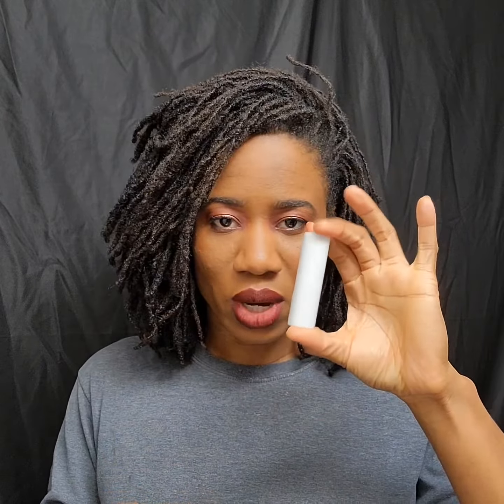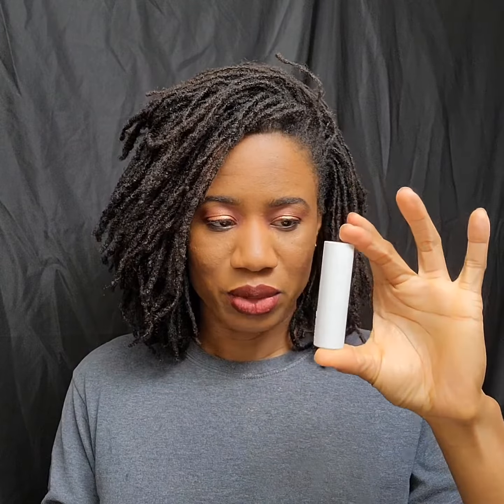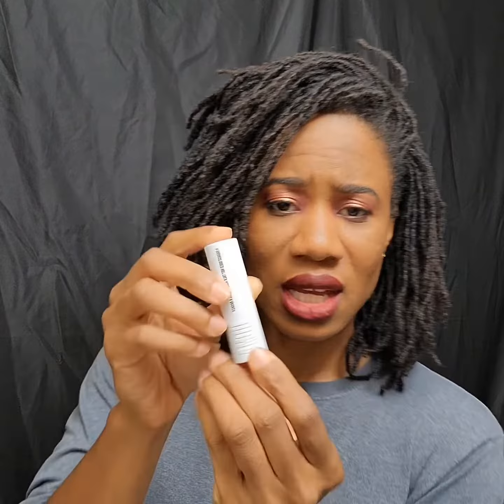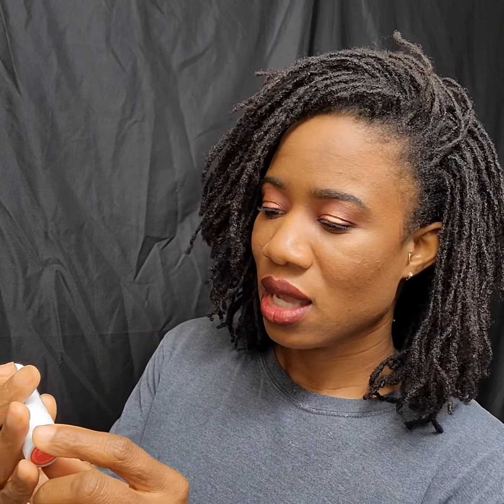UOMA BEAUTY BADASS ICON MATTE LIPSTICKS / LIP SWATCHES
Lip Swatches of some shades  from UOMA BEAUTY's BADASS ICON MATTE Lipsticks Collection

Full face using Black Owned Brands: Video Coming Soon. Thank you for your patience

Saint Jane Luxury Skincare : Referral - $20 off $100+
Ana Luisa : Referral - Give a friend $30 off their first purchase

388